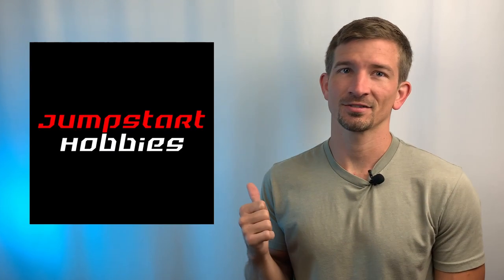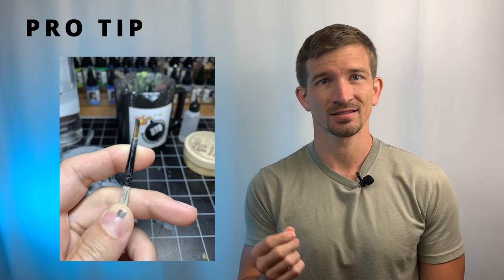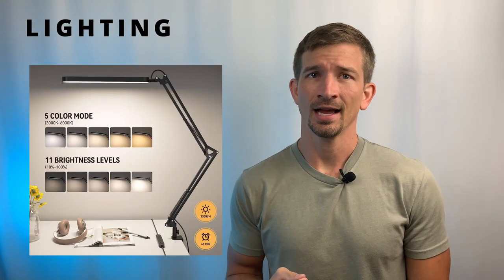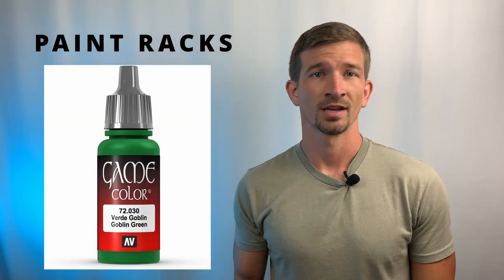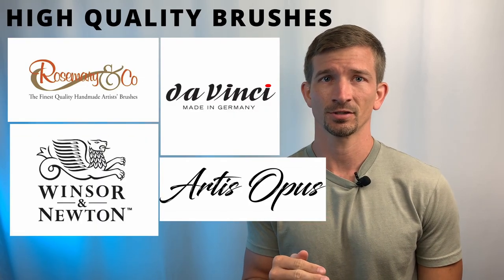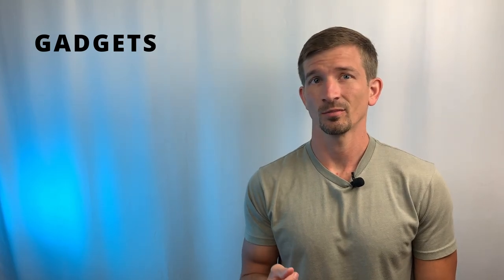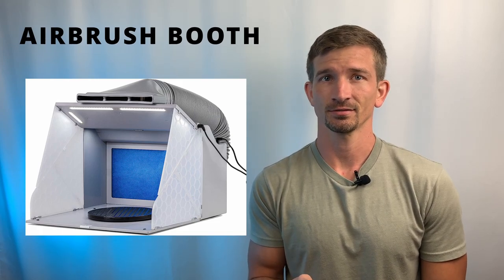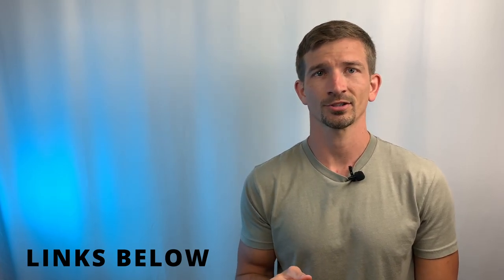Top 9 Tools for Miniature Painting Beginners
Tools for Miniature Painting Beginners. Top Tools. Miniature Painting Beginners
for the gear I use or recommend.

Level 1 Equipment
Miniature Paint Set

Level 2 Equipment
More Paint
Paint Racks
Higher Quality Miniatures
Better Lighting
Fine Detail Brushes
Magnification
Hobby Knives
Painting Handles
Cutting Mat
Basing Materials
Glue and
Brush Soap

Level 3 Equipment
Airbrush System
Airbrush Booth
Airbrush Specific Paints
Airbrush Primer
Flow Improver
Cleaning Kit
Vortex Mixer
Respirator Mask
Weathering Powders
Realistic Water
3D Printer
Miniature Painting Tools
miniature painting 101
miniature painting for beginners